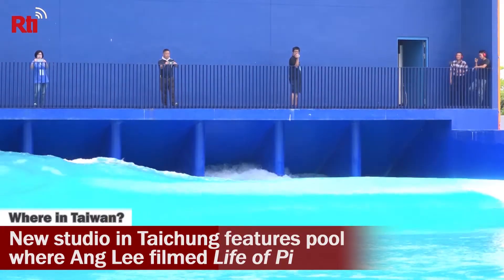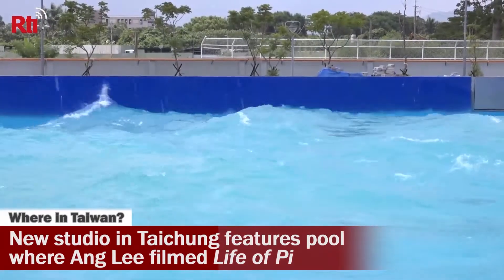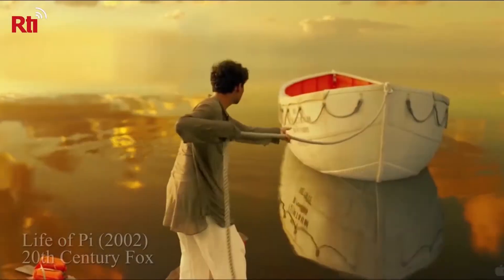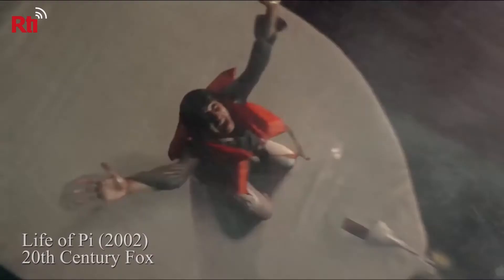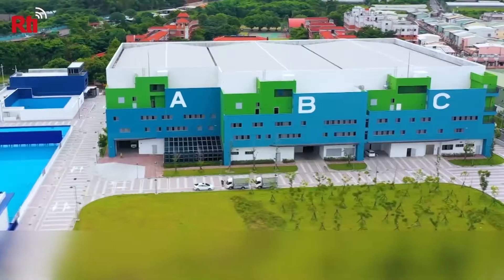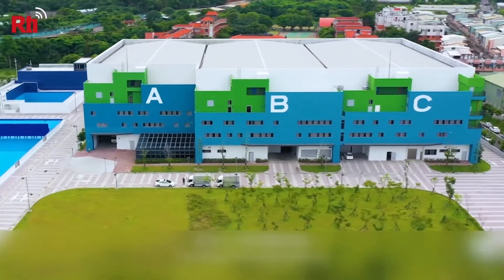Big Ol’ Pool | Where in Taiwan, July 25, 2019 | Taiwan Insider on RTI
What does this giant pool of water have to do with an Oscar-winning movie from 2012? And where is it located? Find out in today’s “Where in Taiwan?”.